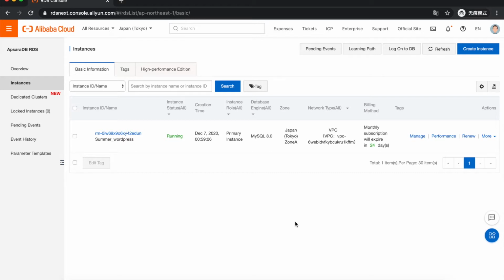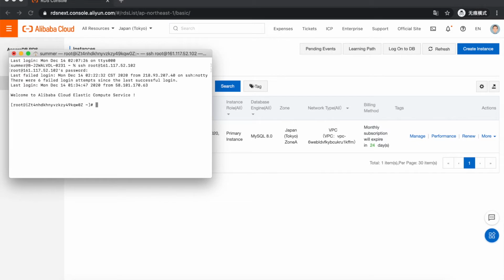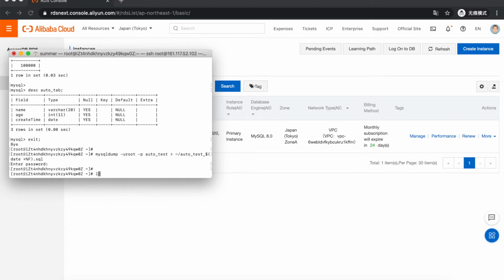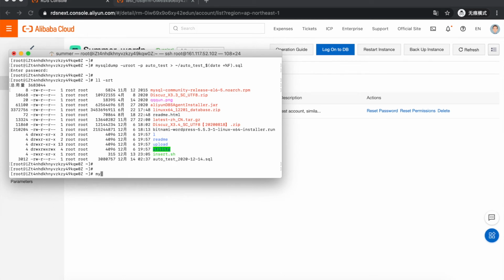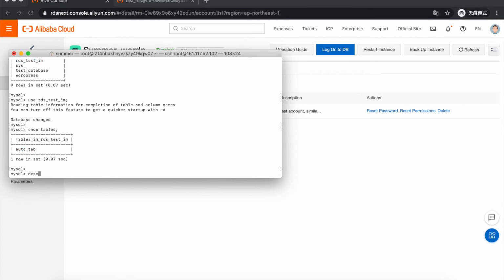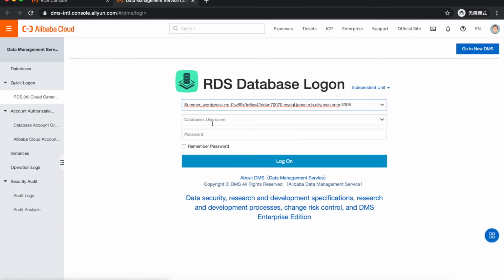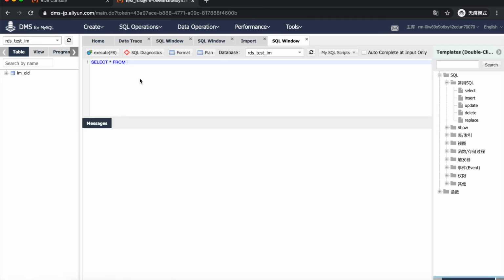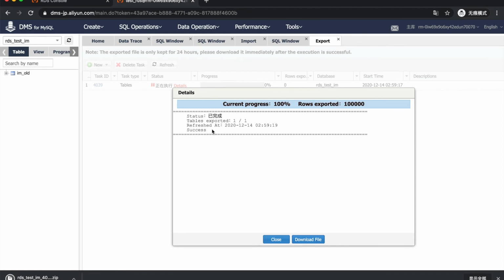The Basic Use of RDS - 3. Import & Export To and From ApsaraDB RDS MySQL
In this lesson, you will be able to learn how to import data from ECS-hosted MySQL or on-premise MySQL to ApsaraDB RDS MySQL through both CLI and DMS (Data Management provided by Alibaba Cloud). meanwhile, one of the ways to export data from RDS MySQL - -using Alibaba Cloud Data Management-DMS, will be introduced through a vivid demonstration.

【Key Insights From This Video】
🔥1. Export from on-premise MySQL in CLI
mysqldump -uroot -p auto_test 》 ~/auto_test_$(date +%F).sql

🔥2. Import a sql file to ApsaraDB RDS MySQL in CLI
Connect to RDS
               mysql -h[rds_endpoint] -p
Create a database
              create database [new_db_name];
              mysql -h[rds_endpoint] -u[db_user] -p [new_db_name] 《 ~/auto_test_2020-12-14.sql

【More Information】
All mentioned in the video are free methods to achieve the goal but not the best way to your needs of zero downtime especially for large data scenario requiring incremental data transmission, which we recommend to use our Data Transmission Service - DTS. And DTS can also be used to export data.

Here are the best practices of Data Import and Export with DTS, once you want to know more, check below.